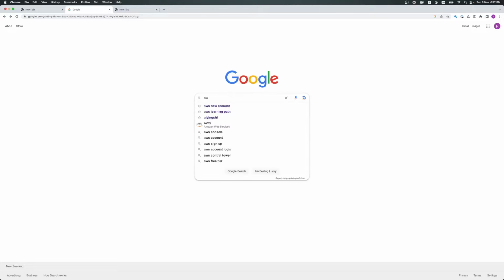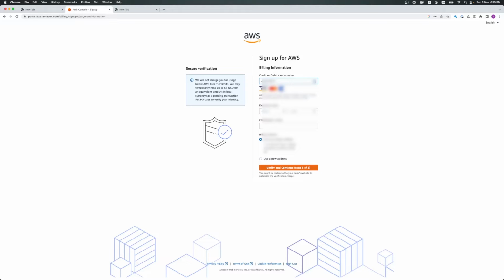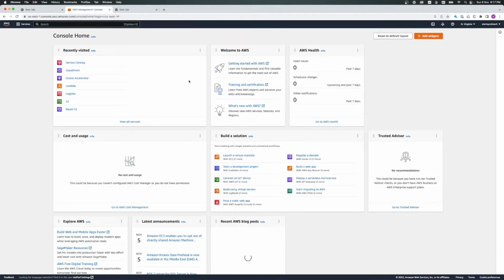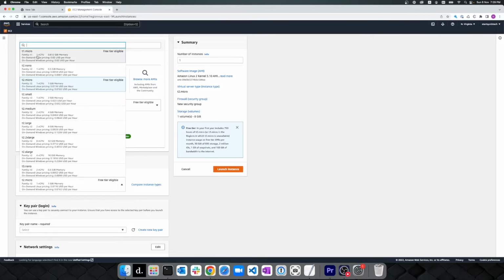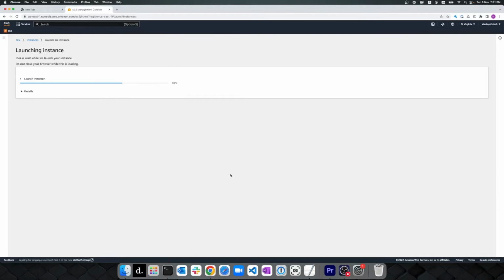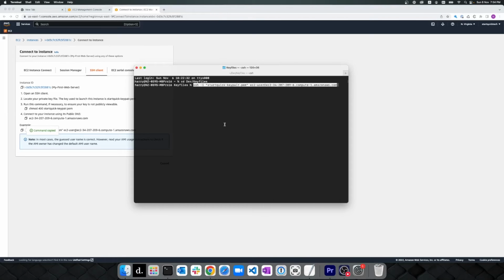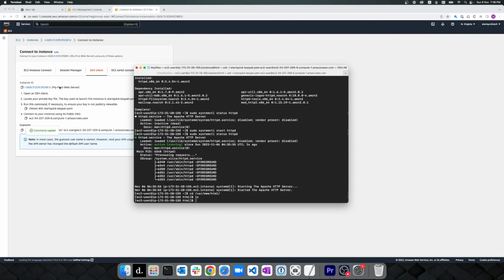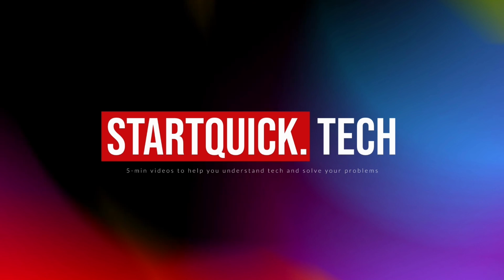# How to Build a Website on AWS ## Create a Free AWS Account #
This video is to help you Start learning AWS by building your first website on AWS. Thanks.